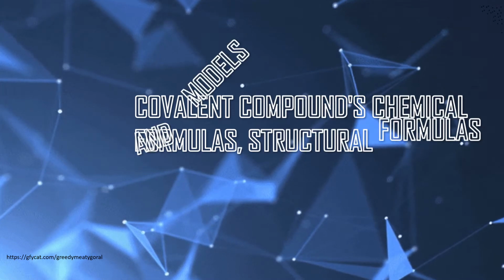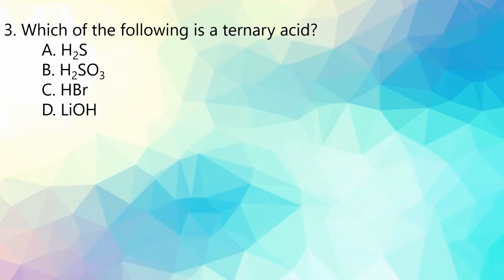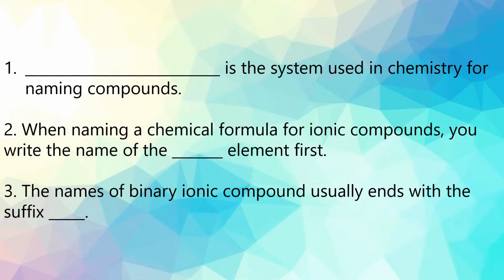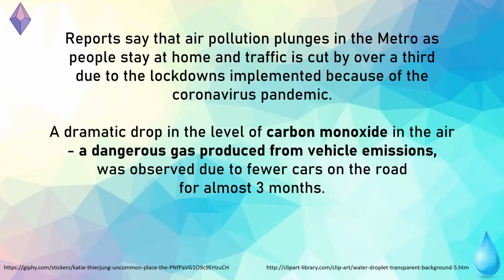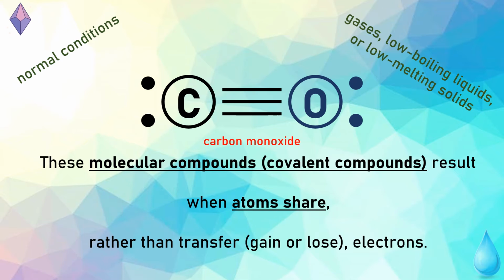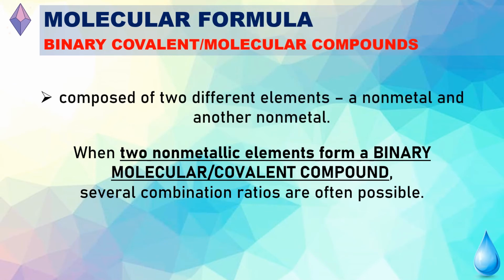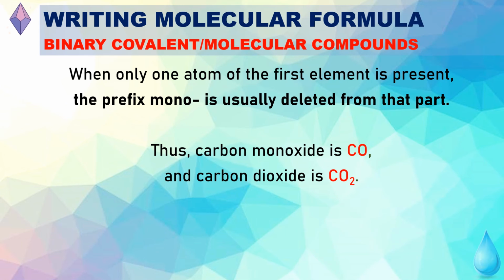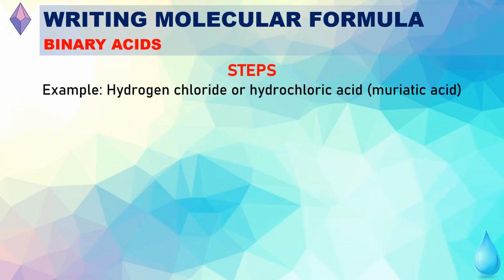Chem 01 11 Q1 VL7 P11